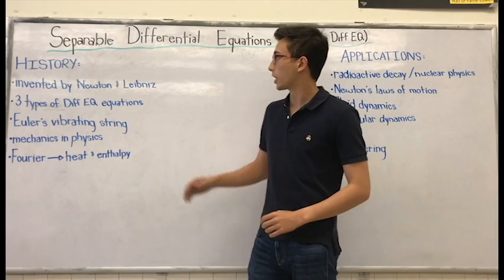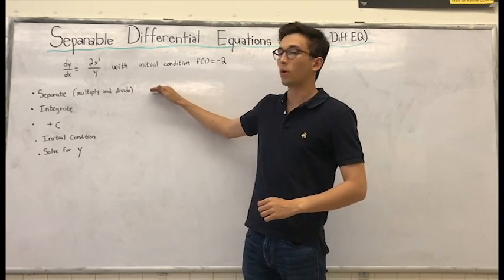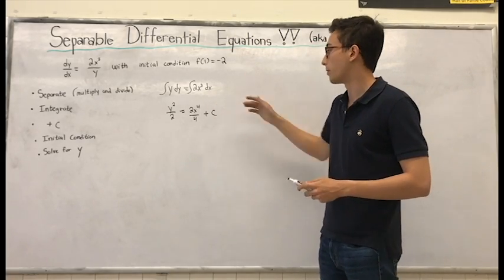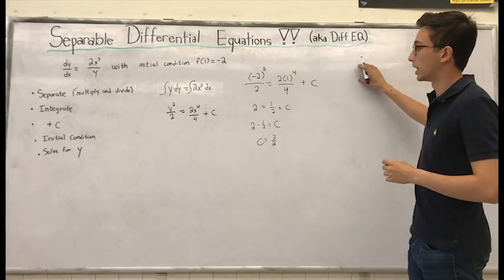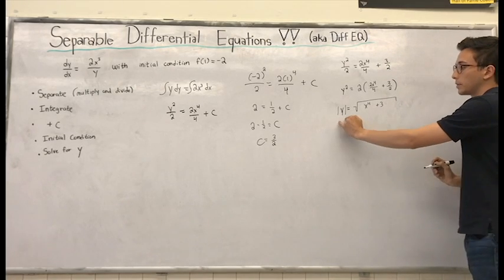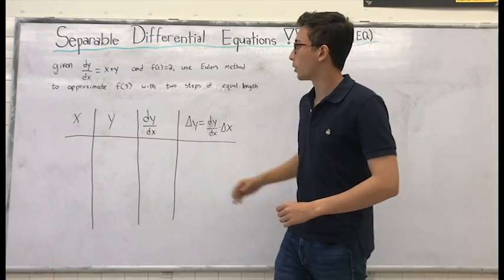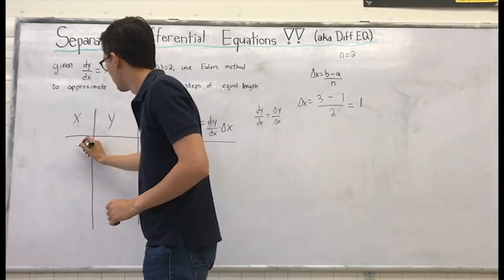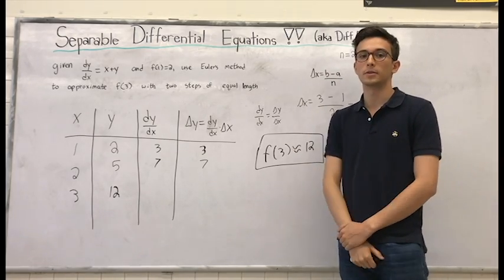Separable DiffEQ's for dummies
By the DFW Academy